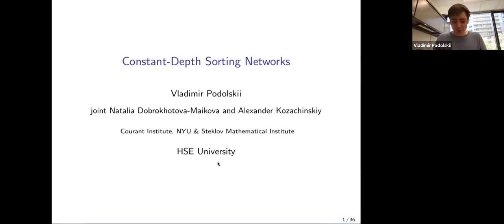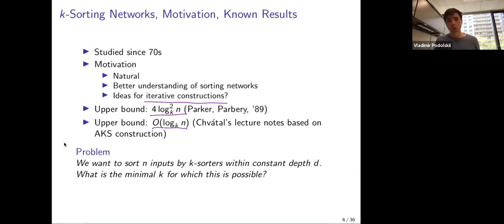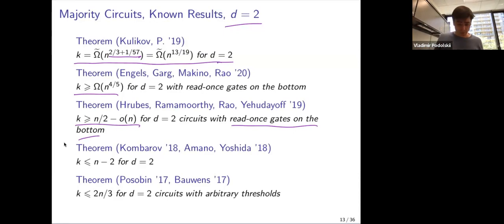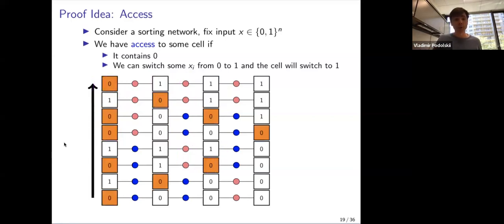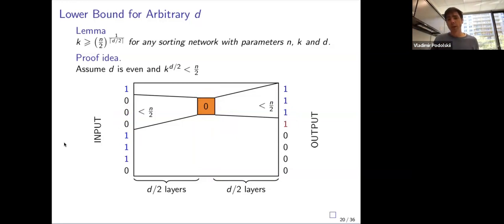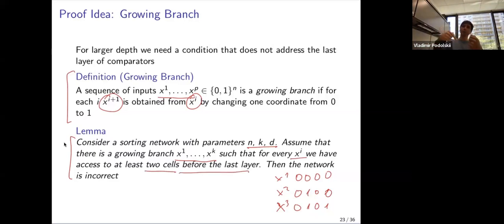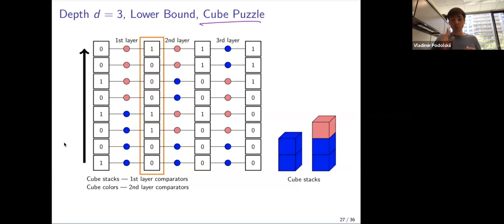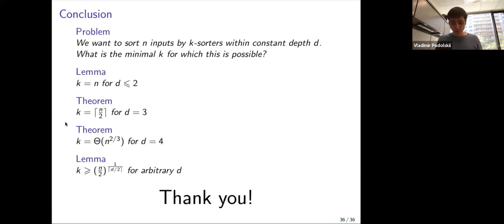TCS lab seminar. 20.04.2023 Владимир Подольский "Constant-Depth Sorting Networks"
We consider sorting networks that are constructed from comparators of arity k more than 2. That is, in our setting the arity of the comparators — or, in other words, the number of inputs that can be sorted at the unit cost — is a parameter. We study its relationship with two other parameters — n, the number of inputs, and d, the depth. This model received considerable attention. Partly, its motivation is to better understand the structure of sorting networks. In particular, sorting networks with large arity are related to recursive constructions of ordinary sorting networks. Additionally, studies of this model have natural correspondence with a recent line of work on constructing circuits for majority functions from majority gates of lower fan-in. We obtain the first lower bounds on the arity of constant-depth sorting networks. More precisely, we consider sorting networks of depth d up to 4, and determine the minimal k for which there is such a network with comparators of arity k. For depths d=1, 2 we observe that k=n. For d=3 we show that k=n/2. For d=4 the minimal arity becomes sublinear: k=\Theta(n^{2/3}). This contrasts with the case of majority circuits, in which k=O(n^{2/3}) is achievable already for depth d=3. The talk is based on joint work with Natalia Dobrokhotova-Maikova and Alexander Kozachinskiy